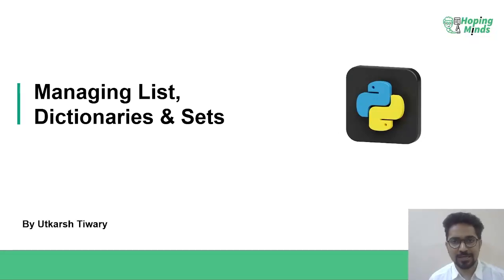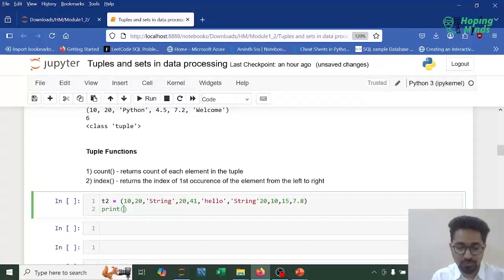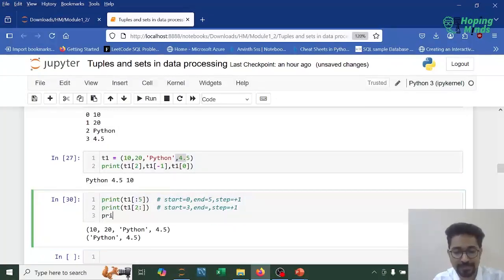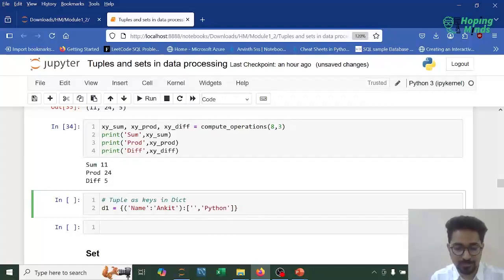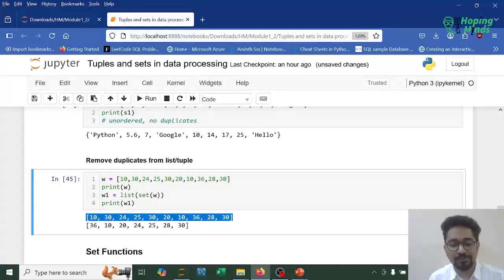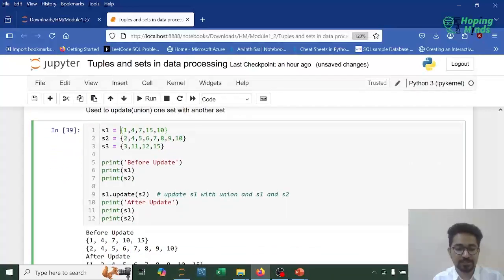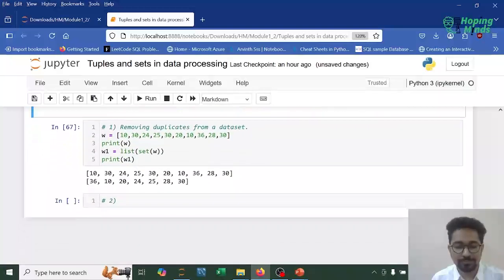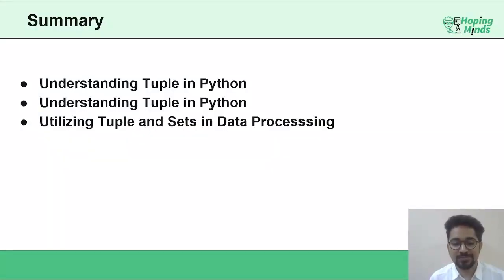2.4 Tuple and Sets